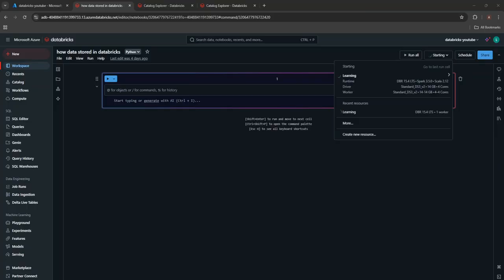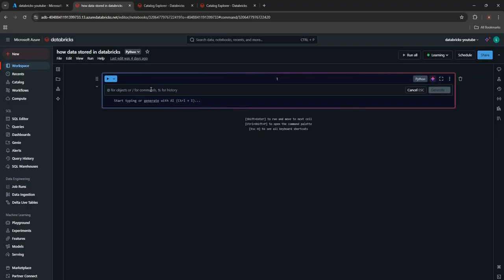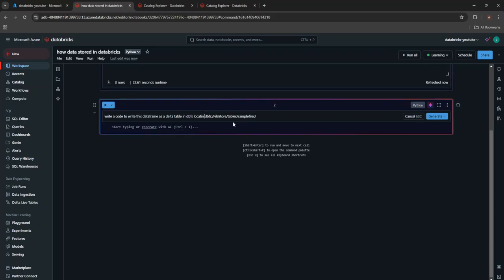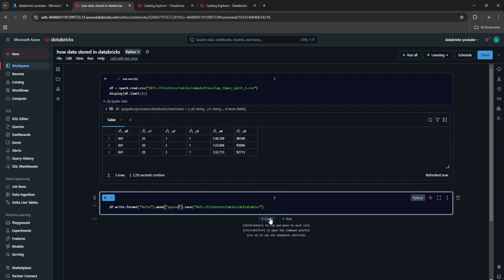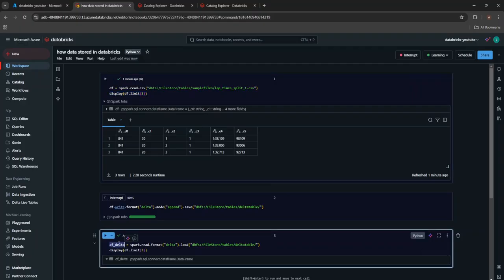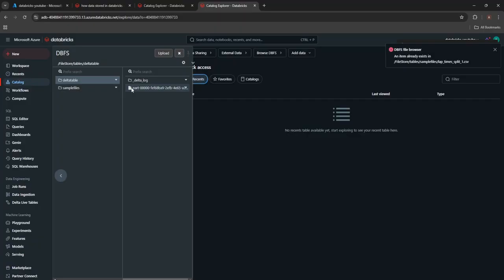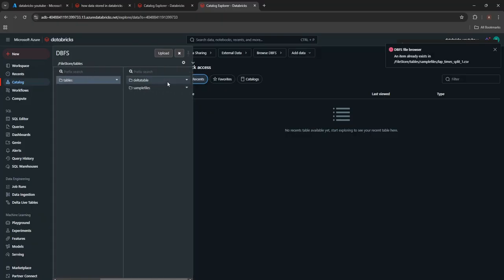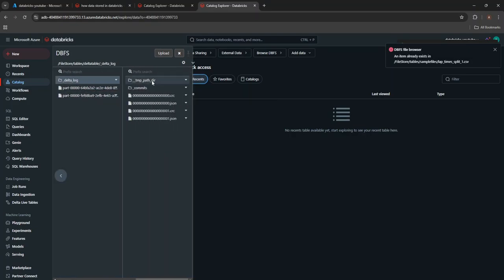Databricks Optimization techniques|| Series Part -2 || Understanding of how delta tables stores data